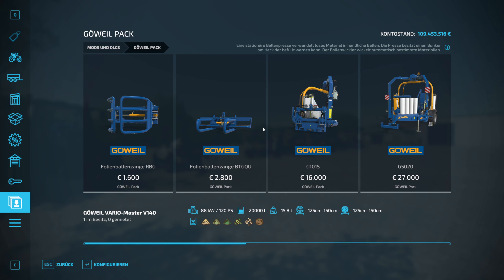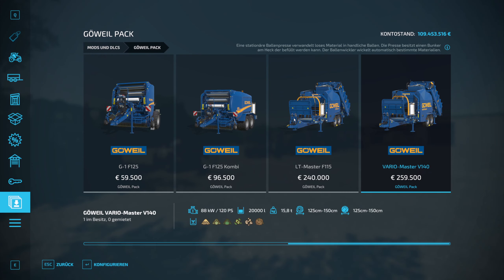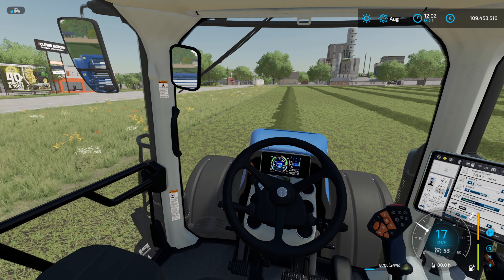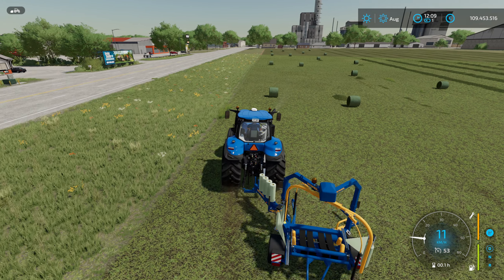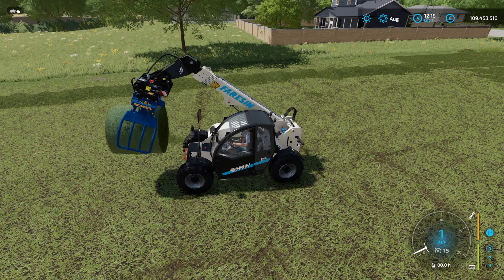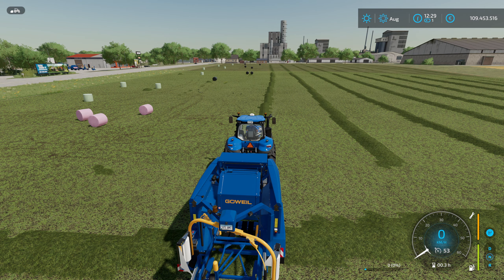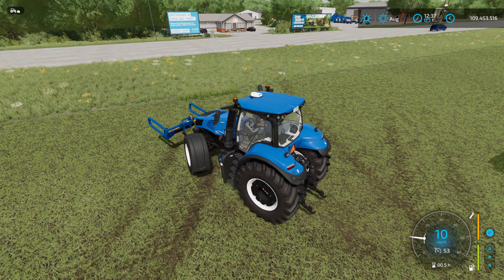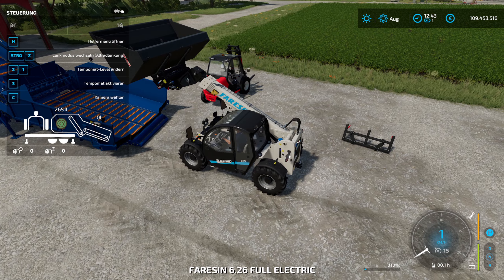LS22 Göweil Pack DLC - Komplette Präsentation Farming Simulator 22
Das erste DLC ist nun veröffentlicht. Göweil kommt neu in den Farming Simulator 22 und wir haben es für euch getestet.

*Kanäle*

*Sendeplan*

► LS22 Family - Mi  |  Fr |  So - 16 Uhr
► LS22 DDReam - Fr  | So  | Di - 18 Uhr
► LS22 Neighbours
*Websites*

*Sozial Media*

*Unterstützung*

Kostenfrei
► Teilen der Videos und des Kanals
► Volle Watchtime geben
► Kommentieren
► Glocke auf aktiv stellen
► Prime Abo auf Twitch da lassen

*Thumbnails*

►Sven Kehrer